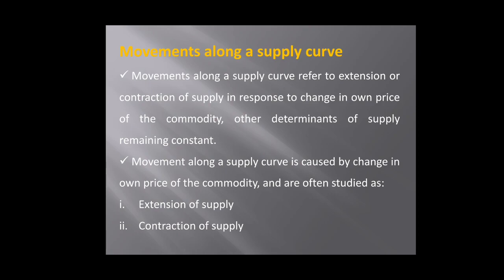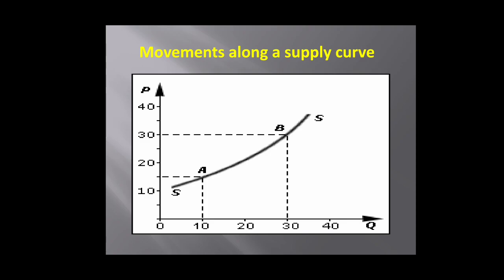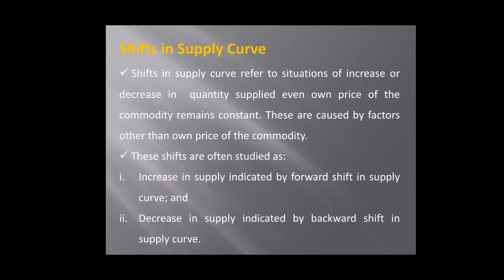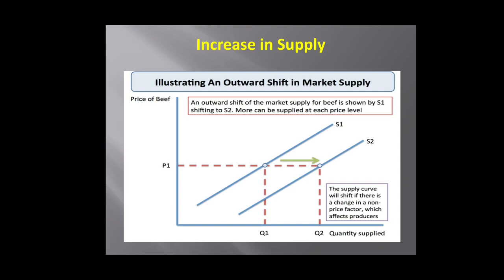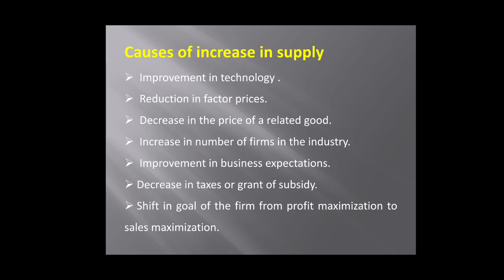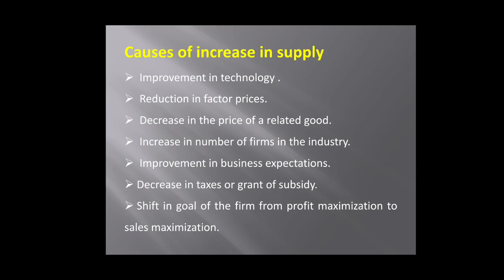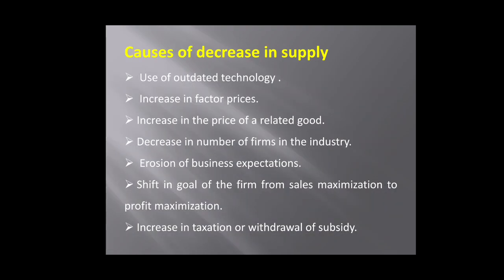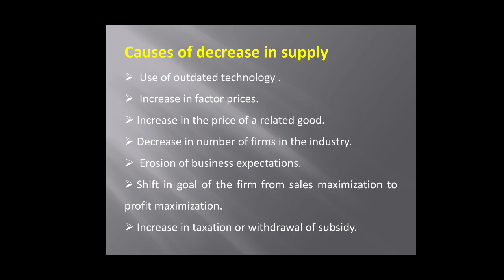12th Economics: Movements along and shifts in supply curve